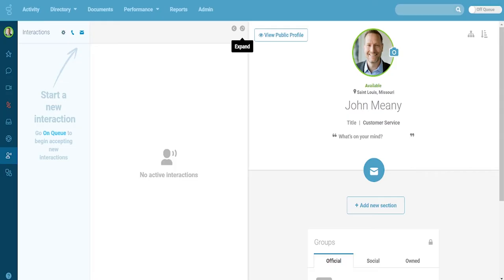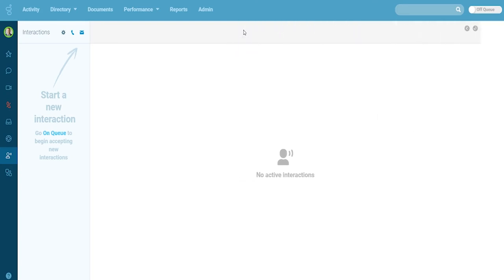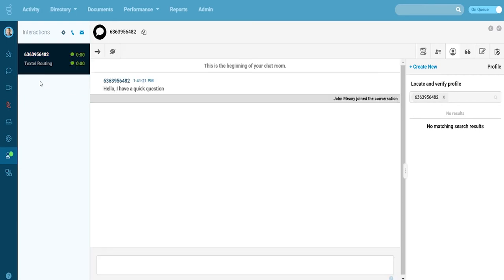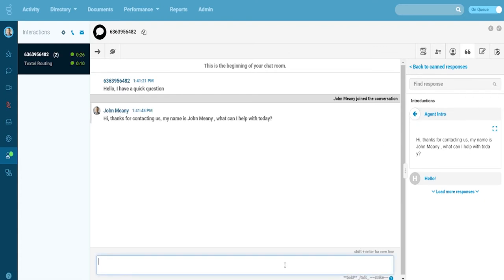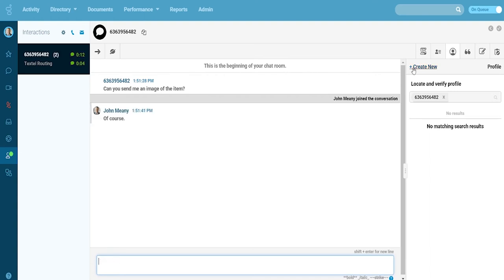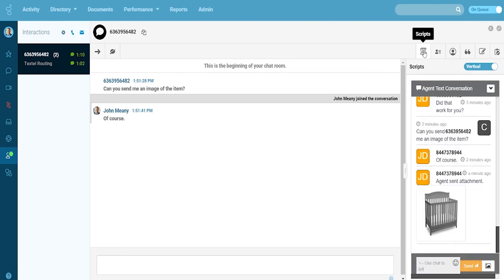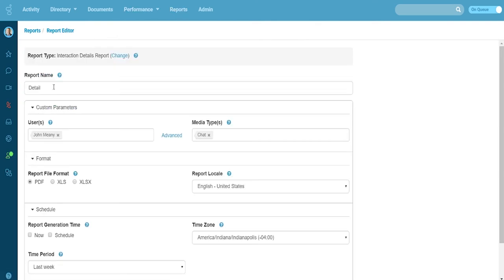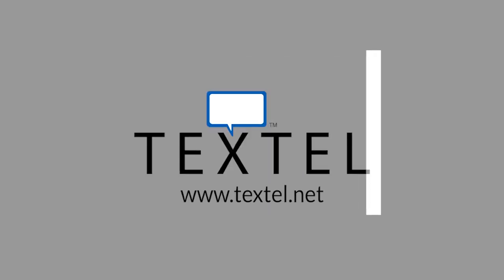Genesys Video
Textel demonstration video for Genesys